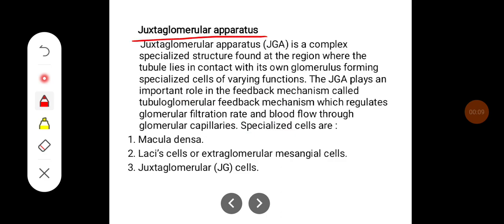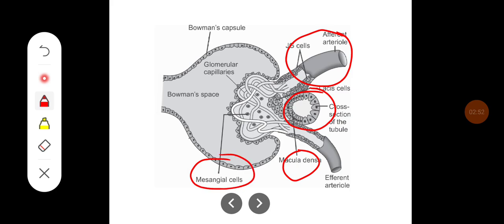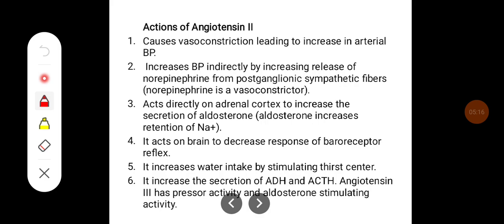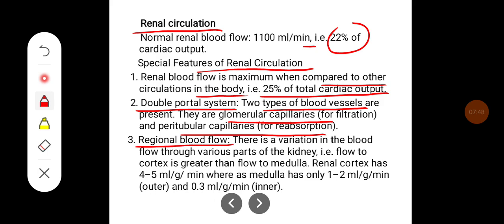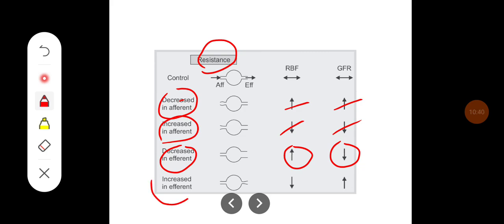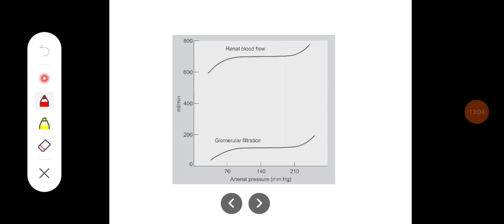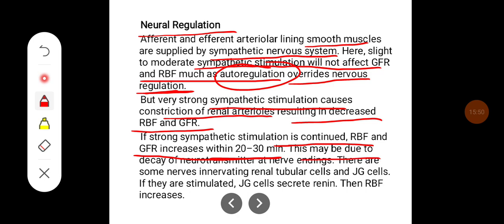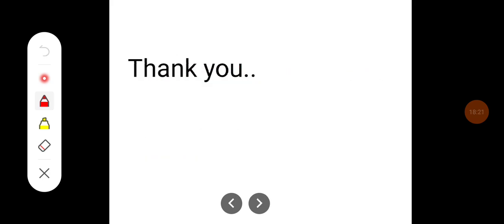Juxta glomerular apparatus l Renal blood flow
juxta glomerular apparatus is formed by cellular modification in the
juxta glomerular apparatus is formed by
juxtaglomerular apparatus formed by
secreted by juxtaglomerular apparatus
where is juxtaglomerular apparatus
what does juxtaglomerular apparatus do
what is the most direct function of the juxtaglomerular apparatus
renal blood flow (rbf) is best described as quizlet
renal blood flow is increased by sympathetic noradrenergic discharge
relationship between renal blood flow and glomerular filtration rate
increased renal blood flow is caused by
regulation of renal blood flow by plasma chloride
blood pressure and renal blood flow
renal blood flow is measured by
path of blood flow through renal blood vessels
the renal blood flow rate is calculated by which formula
chronic hyperglycemia and increased renal blood flow leads to